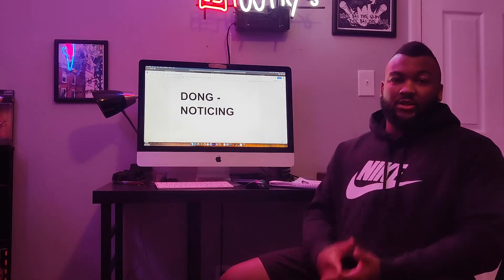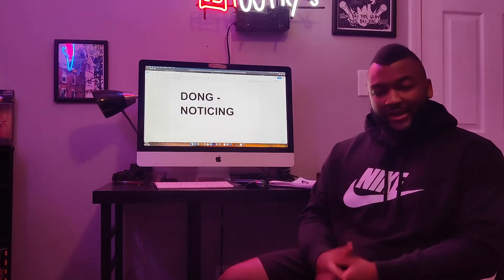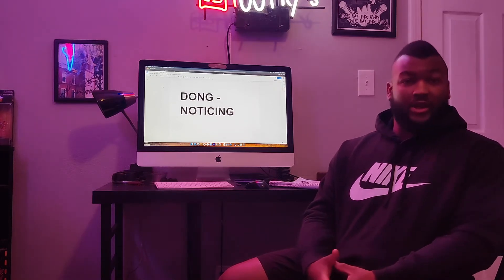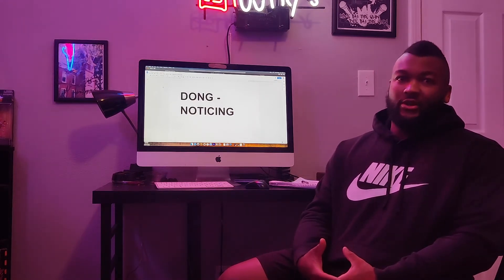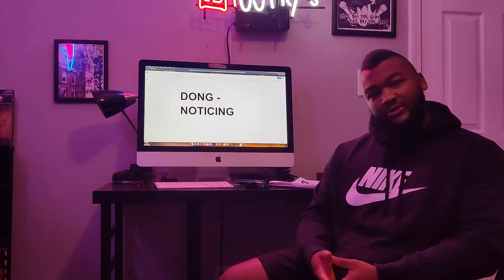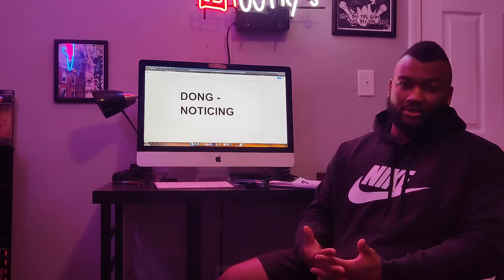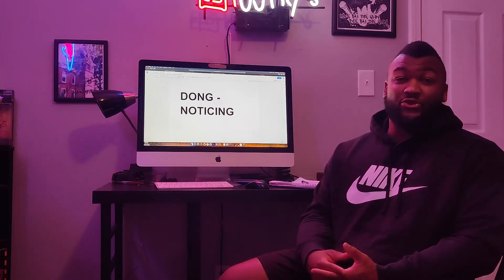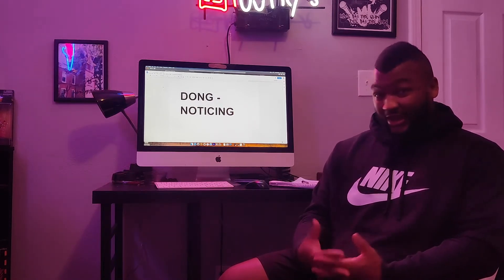4 Major SKILLS of TAI CHI (Dong, Ting, Fa & Hua)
I am now teaching on a platform called The Dojo. My courses will include instructional videos and live stream feeds. This program will help you master your balance, meditate, and learn Tai Chi. I have been training for 20+ years and have changed 100s of lives with Tai Chi principles.  I am ready to help you, all you must do is click this and join!